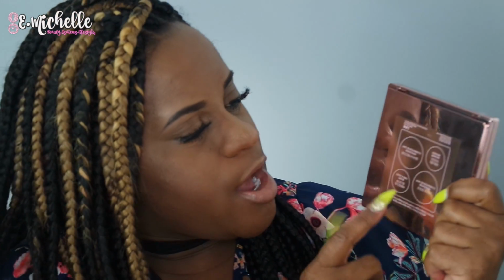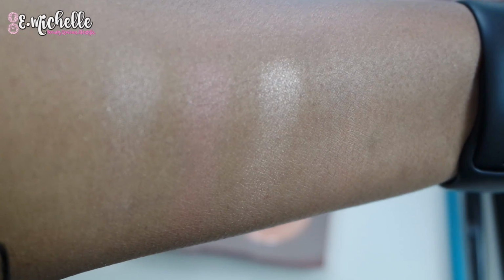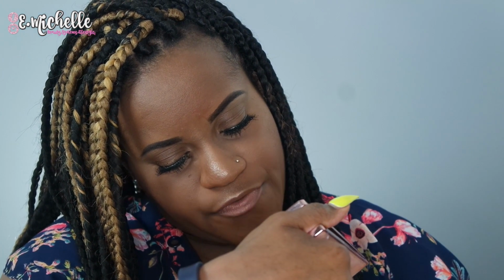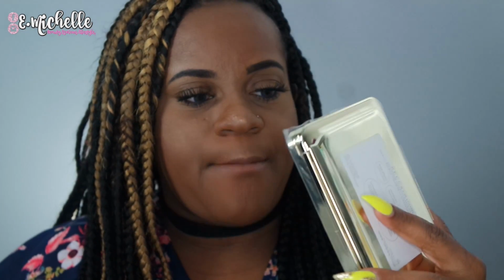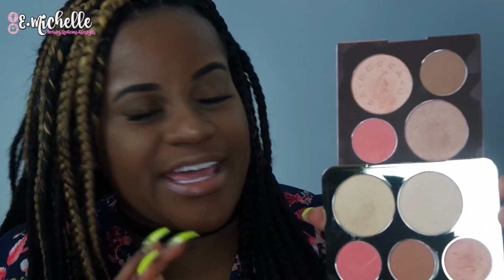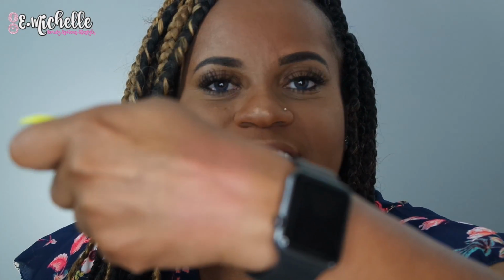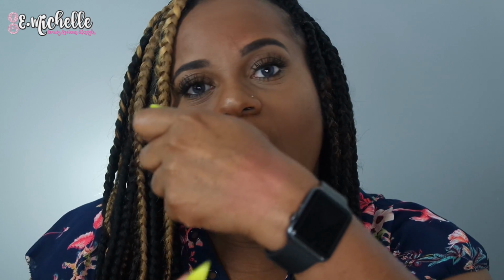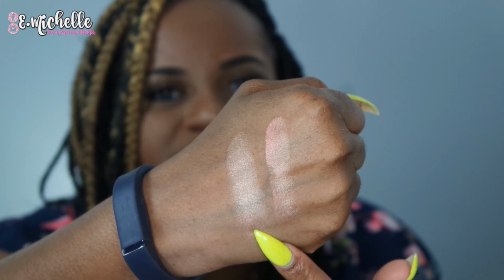BECCA x CHRISSY TEIGEN GLOW FACE PALETTE | DARK SKIN | JACLYN HILL DUPE????| E.Michelle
BECCA x CHRISSY TEIGEN GLOW FACE PALETTE DARK SKIN REVIEW AND DEMO

Ohh an tell ya Mama Nem to do the same :)

Face:
Smashbox Studio Skin- 4.05
Anastasia Beverly Hills Foundation Stick- Cocoa (Contour)
Anastasia Beverly Hills Foundation Stick- Caramel (highlight)
Nars Blush Duo- Geinah (Contour Setting Powder)
Sacha Cosmetics- Buttercup Compact (highlight setting powder)
Laura Mercier Translucent Loose Settiing Powder
Benefit Precisely My Brow - Color 5
Anastasia Beverly Hills Dip Brow Pomade Chocolate
Kat Von D Creme Concealer- Deep Warm (D33)
Too Faced Better Than Sex
Laura Geller- Gilded Honey

The code covers free frame and standard lenses (shipping excluded).

new makeup dark skin everyday makeup makeup tutorial jaclyn hill
 dupe